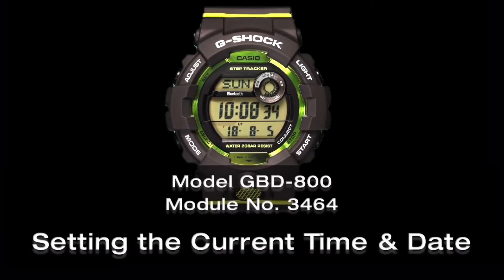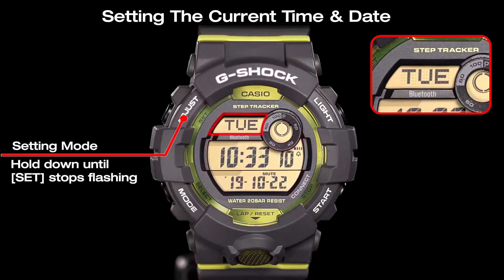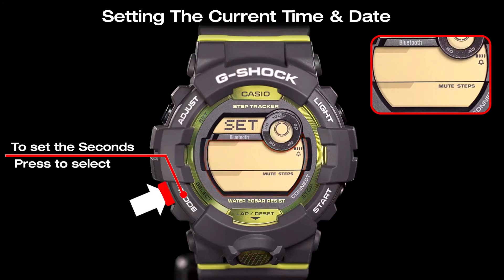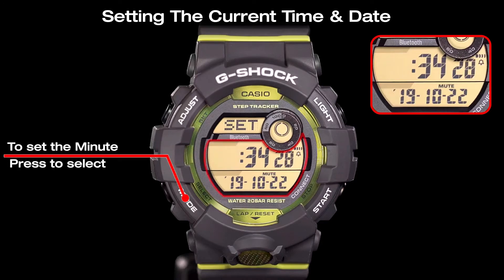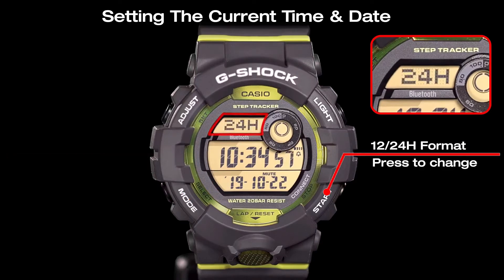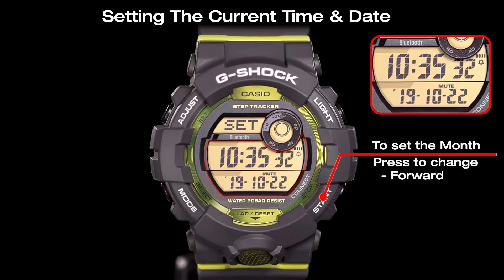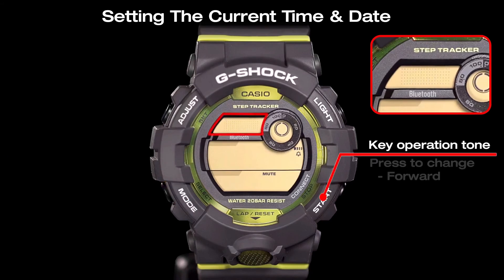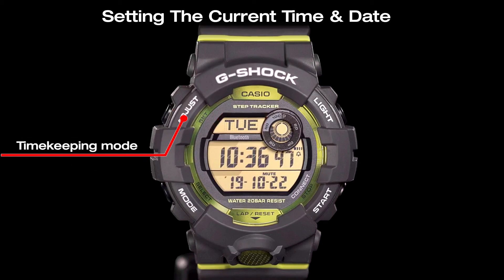GBD-800 G-SHOCK 3464 Set Time, Date, Daily Steps,12/24H, Key operation tone, Light duration Tutorial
Follow these procedure to adjust Time, Date (Day,Month,Year), Daily Steps Target, 12/24H Format, Key operation tone, Illumination duration all with an easy way.

1- This explanation video tutorial can be used for CASIO G-Shock watch Models starting with GBD-800 which means using Module Number 3464

2- The used model for this video tutorial is GBD-800-8

3- This learning video can support and applicable for many models like:
GBD-800-1 , GBD-800-1B , GBD-800-2 , GBD-800-4 , GBD-800-7 , GBD-800-8 ,
GBD-800LU-1 , GBD-800LU-9 , GBD-800SF-1 , GBD-800SLG-3 , GBD-800UC-3 , GBD-800UC-5 , GBD-800UC-8

4- You can use this video tutorial to be your guidance if your G-Shock watch model name starts with GBD-800 followed by any alphabets or numbers.

Operational manual for CASIO Watch Model GBD-800 in Arabic:
دليل المستخدم لهذا الموديل باللغة العربية